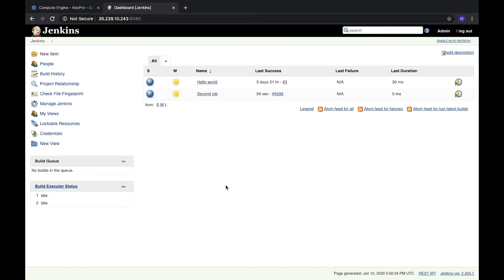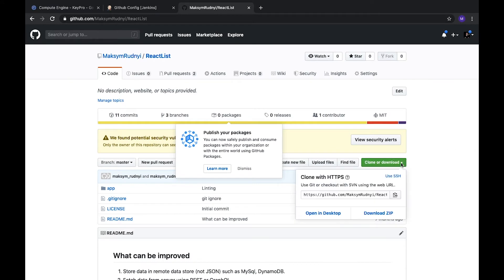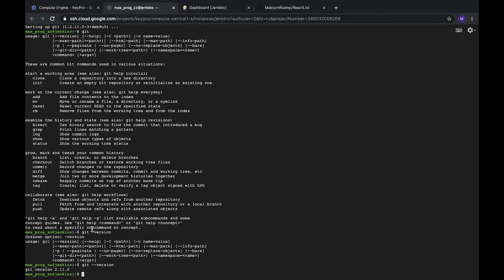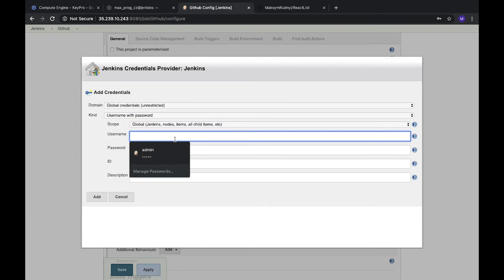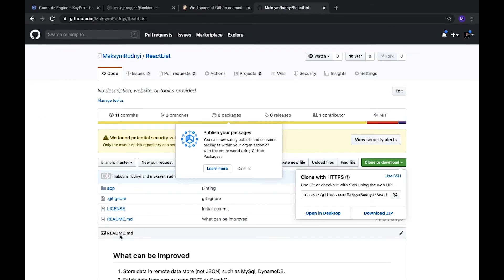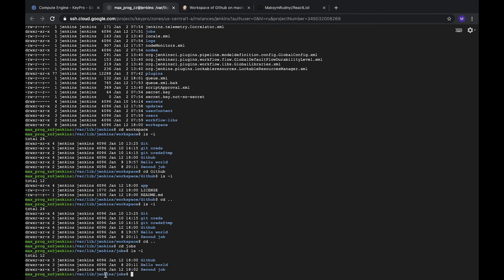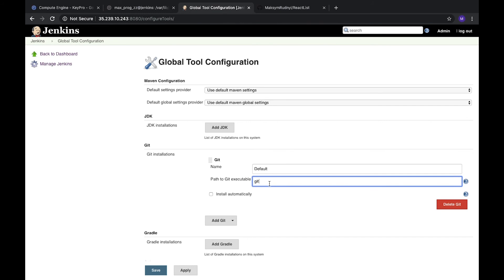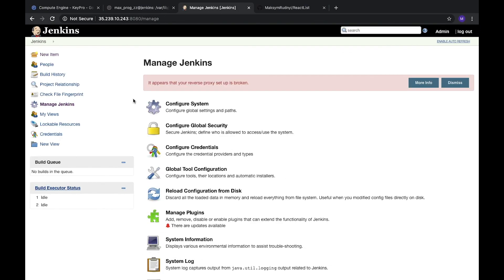11. CI/CD with Jenkins. Git integration with Jenkins CI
In this video I'll show how to configure your Jenkins with Git and GitHub and fetch your repository. We will take a look on GCP server where Jenkins is stored and how it handles workspaces and jobs. Also, you can configure Jenkins job config.xml file directly.